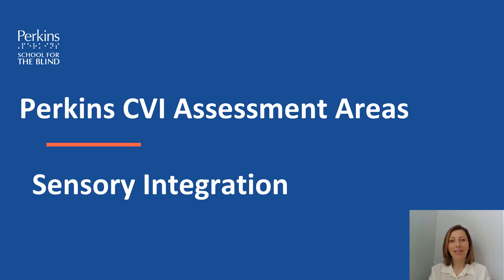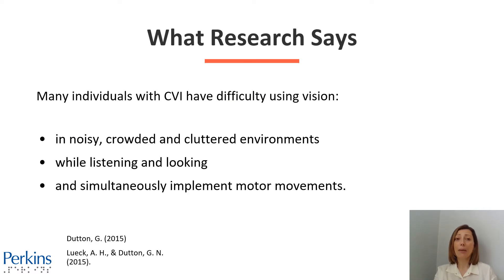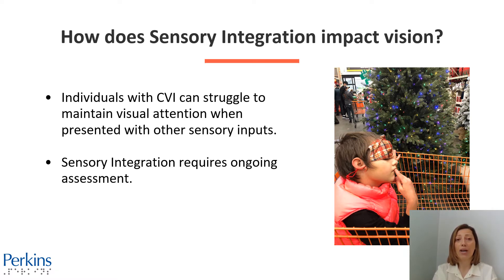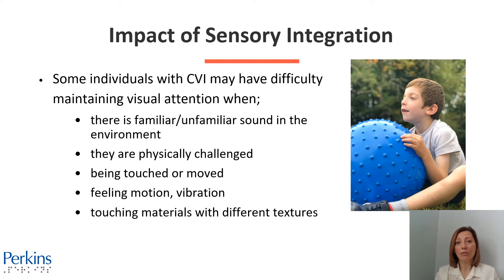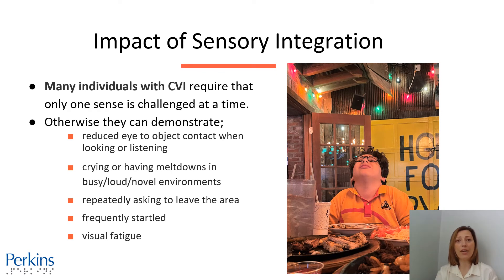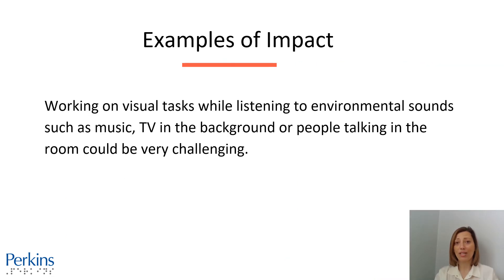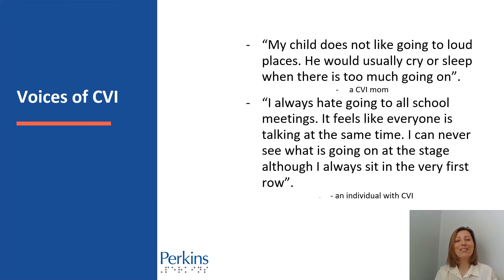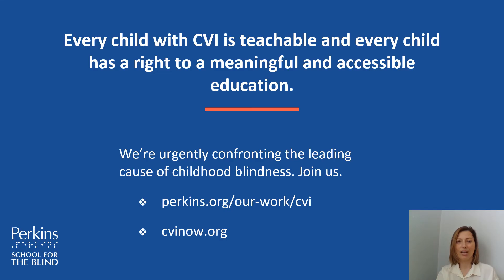CVI Visual Behaviors: Sensory Integration and Impact on Vision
CVI, a brain-based visual impairment, is the leading cause of childhood blindness. Individuals with CVI tend to display key visual behaviors. This video introduces you to one of the CVI visual behaviors: Sensory Integration and Impact on Vision.

The CVI visual behaviors are an ongoing need, they can change and they can improve for some, but the need never goes away. No one area is separated from the other—the CVI visual behaviors are highly connected and all can impact the individual with CVI at any time.

At Perkins, we synthesize literature and current research to better understand and expand upon our understanding of CVI, so all children with CVI are able to be fully understood.